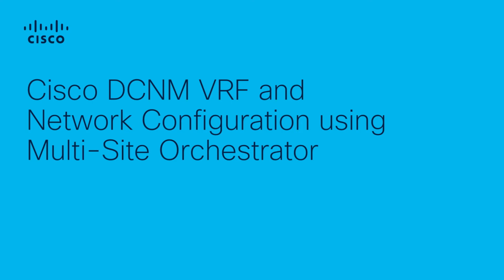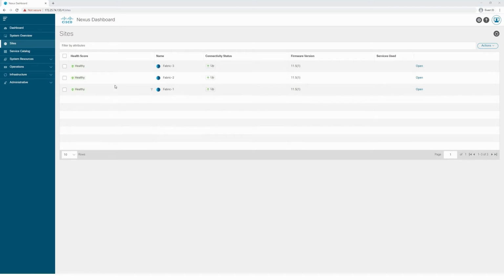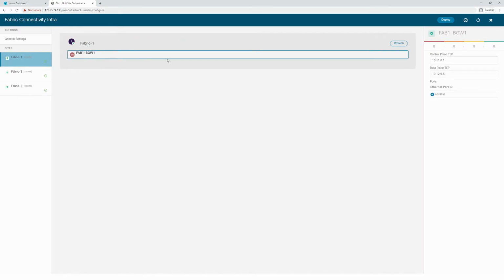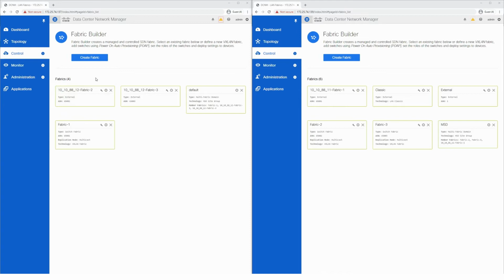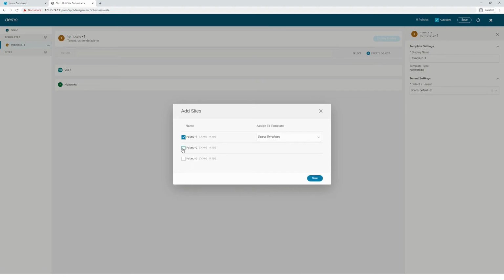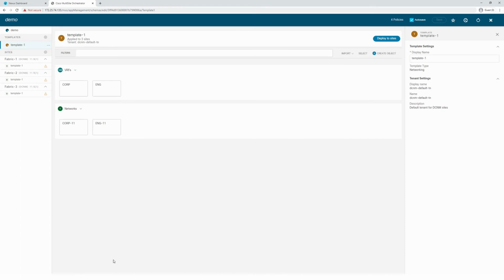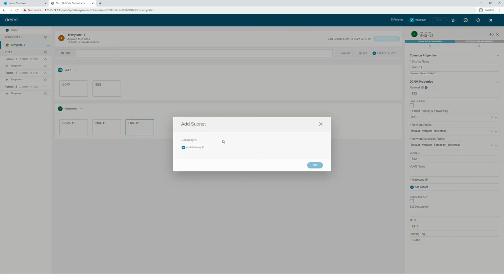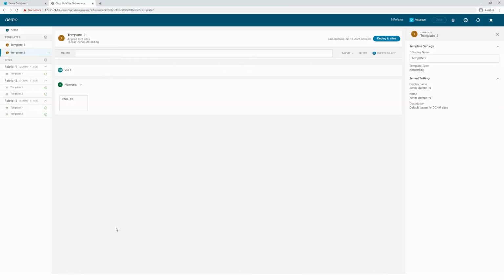Cisco DCNM VRF and Network Configuration using Multi-Site Orchestrator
An overview of how to use Multi-Site Orchestrator to manage multiple DCNM fabrics from a single location